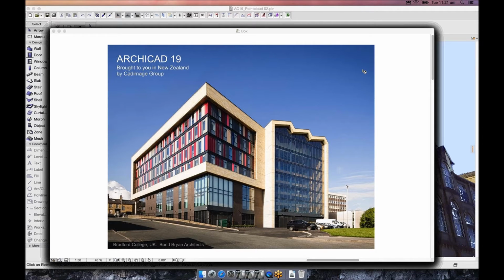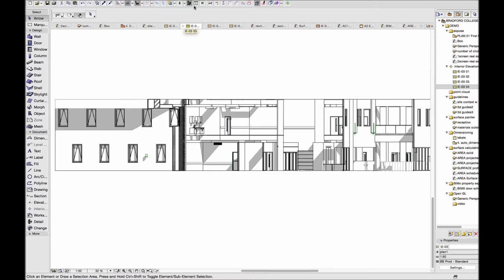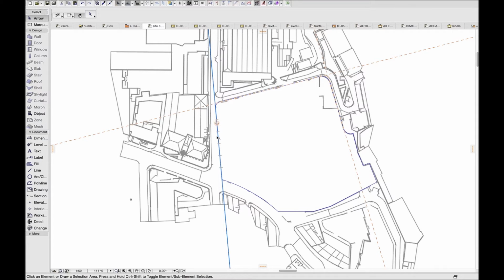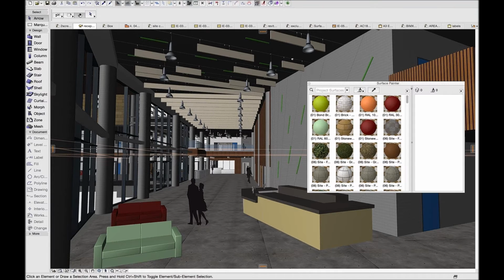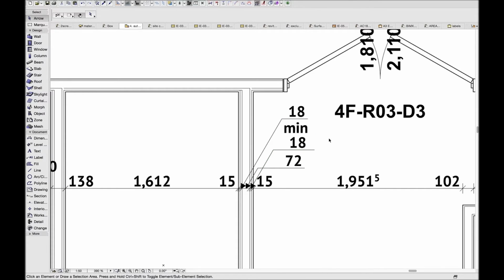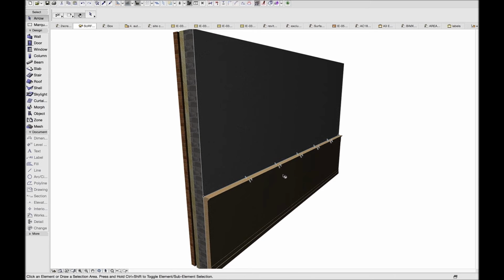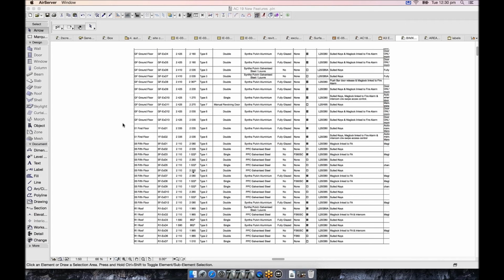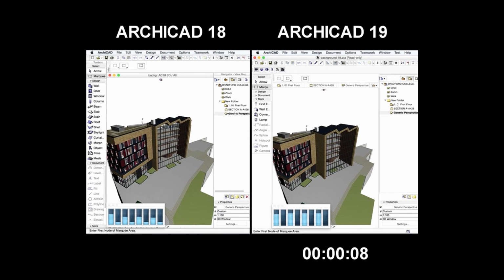ARCHICAD 19 Launch webinar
This is a recording of our ARCHICAD Launch webinar, held in New Zealand on the 28th of July 2015.